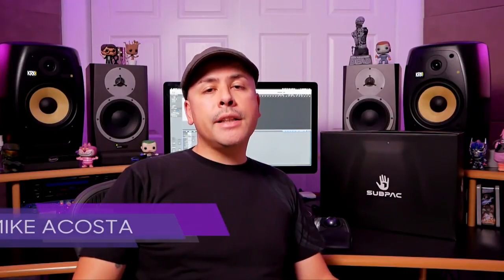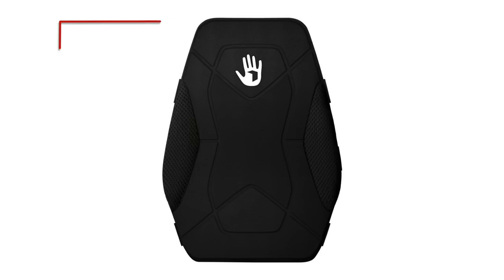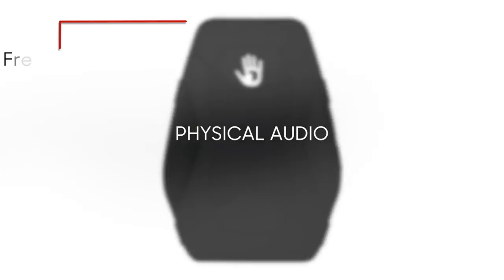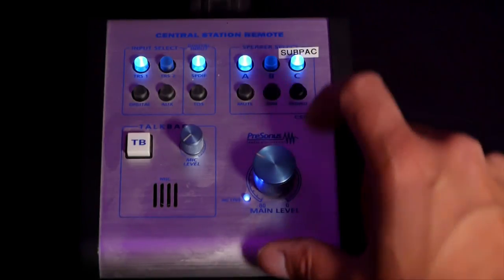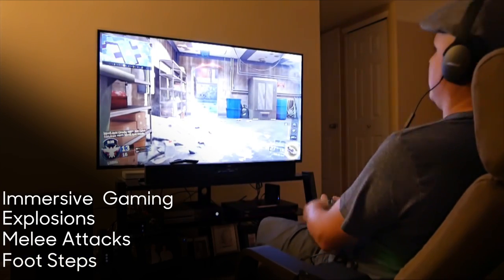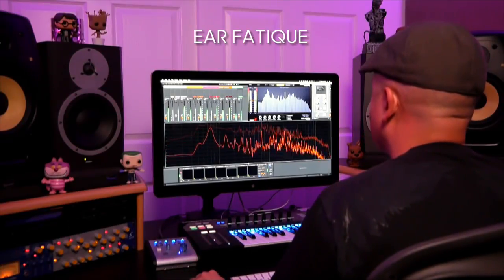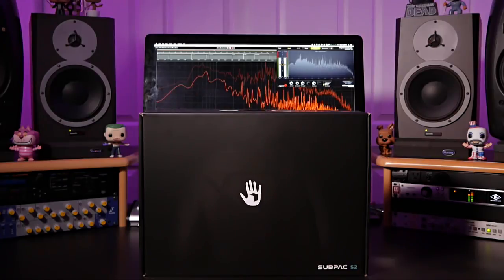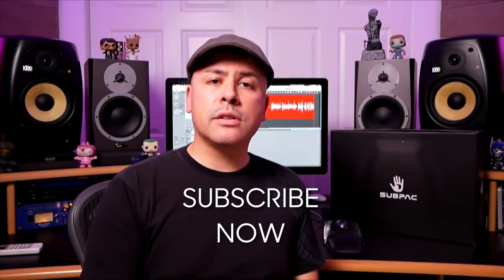Subpac S2 - a powerful and accurate seated tactile bass solution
ADSR's Mike Acosta takes a look at the Subpac S2 - a unique piece of tech that helps you experience music in a different way.

The Subpac S2 is pretty versatile in the studio and brings a different approach to mixing low frequency material. Whether producing, watching movies or gaming.

-- ADSR --